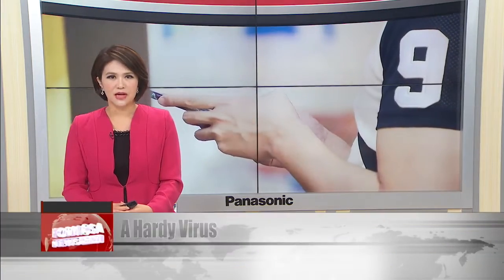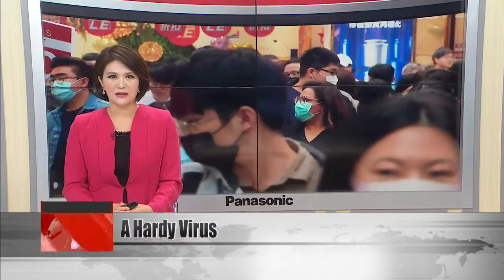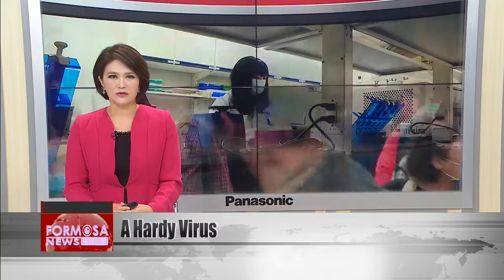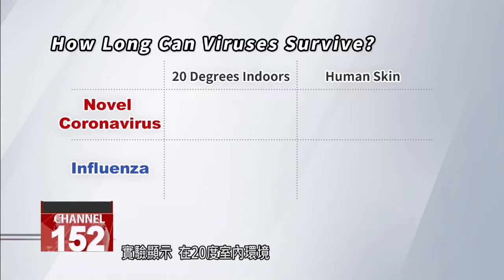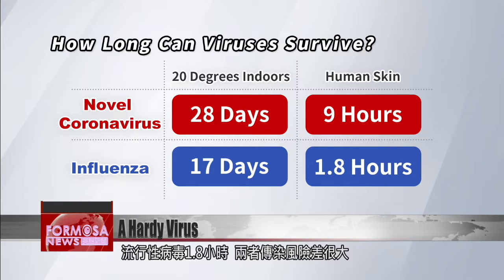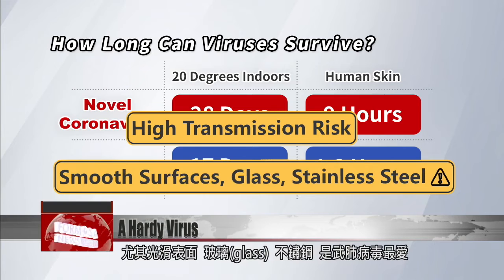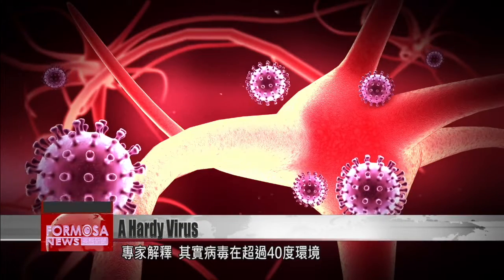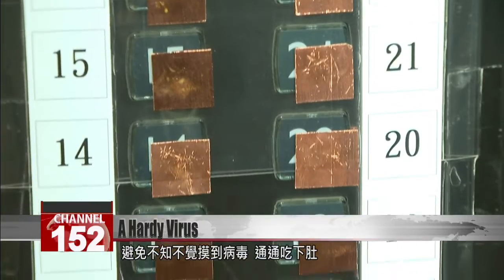Novel coronavirus can survive for 28 days on phones and coins: study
The coronavirus can survive on certain types of surfaces for much longer than originally thought, according to a study from Australia''s national science research agency. The study showed that at room temperature of 20 degrees Celsius, the virus can live on mobile phones and banknotes for up to 28 days. That''s more than a week longer than the flu virus.

Tap, scroll and swipe. High-touch surfaces like phones, banknotes, and coins are crawling with germs. Without routine sanitation, they can become risky transmission vectors. According to an Australian study, the coronavirus can survive and stay infectious on such surfaces for 28 days.

Huang Li-min
Taiwan Infectious Diseases Society
In a normal environment, viruses that can survive more than two or three days are already considered to be very strong. If the virus is still alive when you touch it, you could get infected.

Lab results show that the coronavirus can survive at room temperature for 28 days. That compares with 17 days'' survival for seasonal flu viruses. According to a study done in Japan, the coronavirus can live on human skin for nine hours, compared to the 1.8 hours recorded for seasonal flu. The COVID virus survives the longest on smooth surfaces like glass and stainless steel.

Huang Li-min
Actually, there have been studies done before that showed some viruses surviving for a very long time, too. But such studies are all done in a protected environment. You could say researchers were looking to approximate the upper bound. After some time, the death rate for people with COVID will go down. There are several reasons for that. One, of course, is the experience accrued for dealing with it. Two, we will be able to diagnose it faster and we''ll have the drugs to treat it. There''s also the fact that the virus and humans will acclimate to each other.

The Australian study found that at temperatures beyond 40 degrees, the virus loses its viability in just 24 hours. But doctors say that the best way to deactivate a virus is still to sanitize frequently touched surfaces, so that you don''t become infected by viruses on your phone.